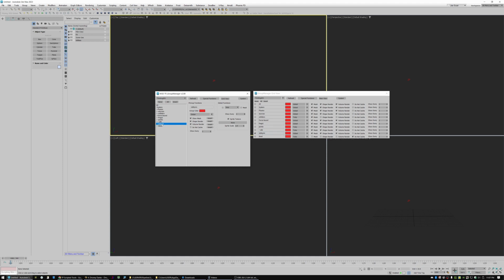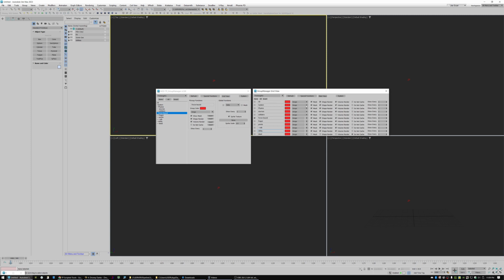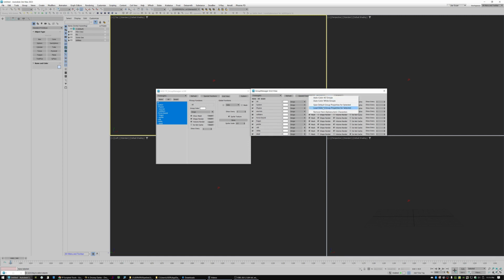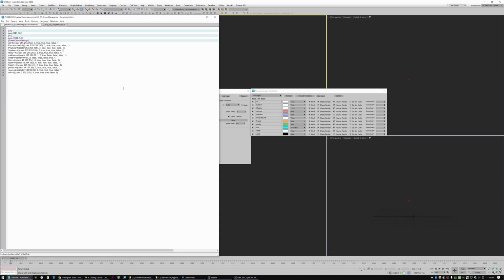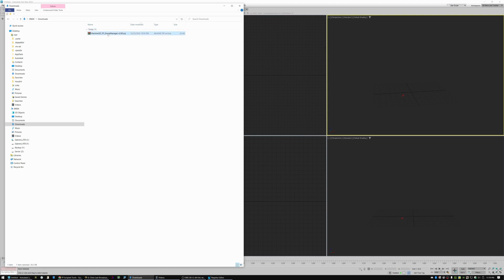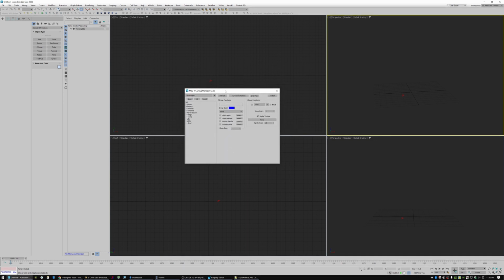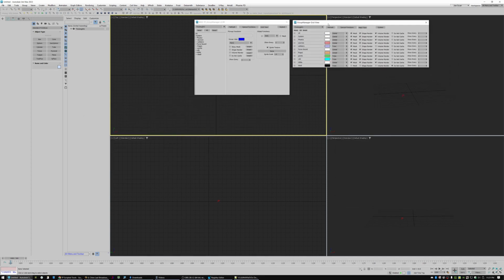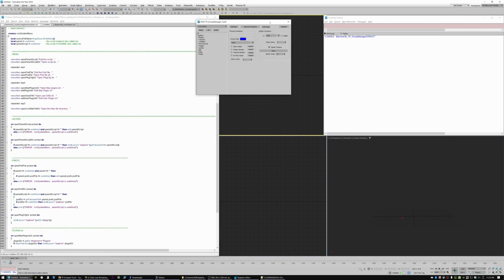Machine3d TP Group Manager V2.00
Walkthrough of the new Thinking Particles Group Manager v2.00 scripted tool that includes various new features like mass-editing multiple group properties at once, saving and loading favorite group properties based on group name, rollout creator grid view, and more.